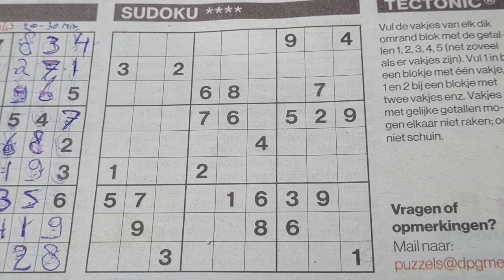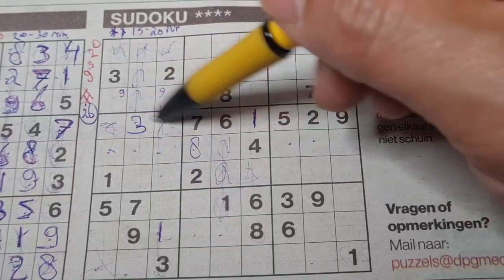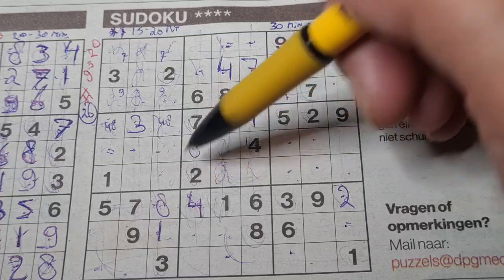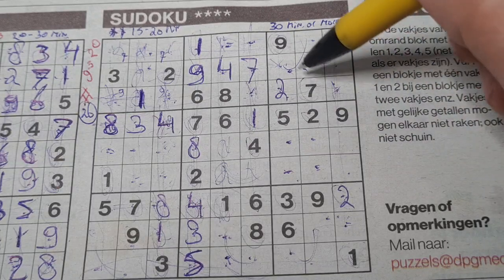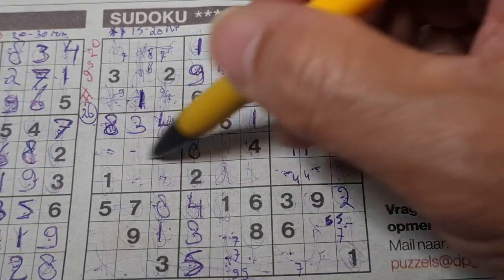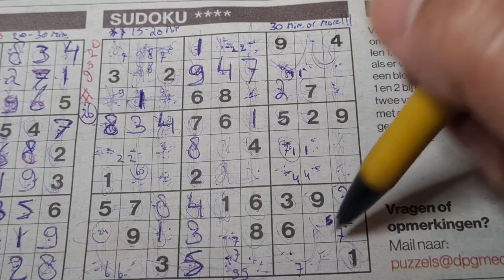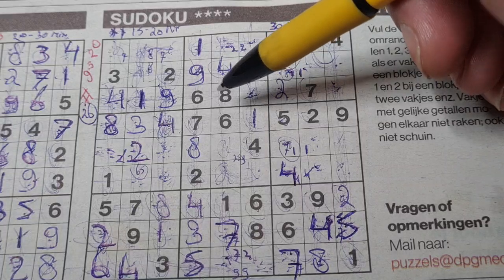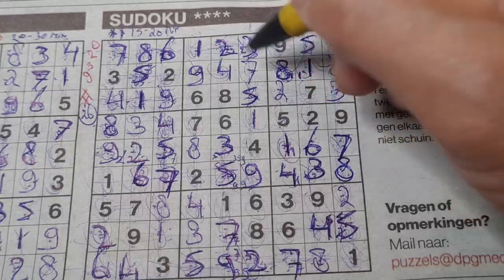The third war is started. (#9320) Four Stars Sudoku. 09-24-2024 part 2 of 3